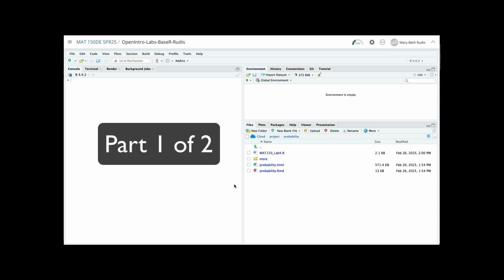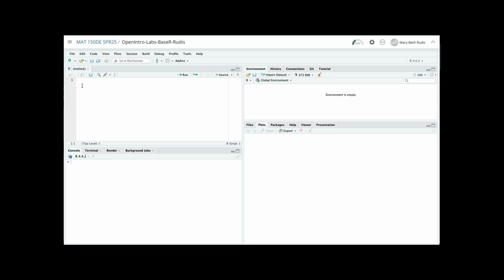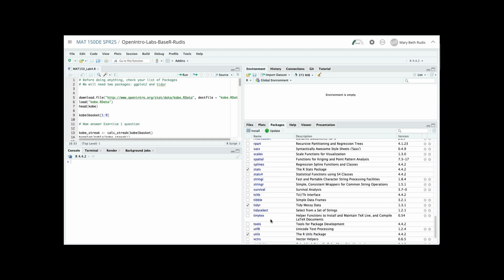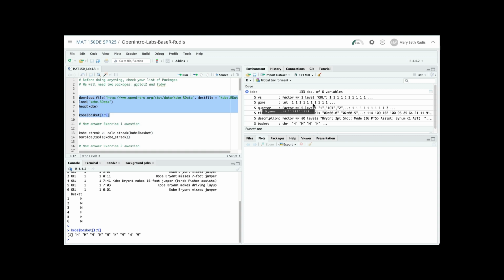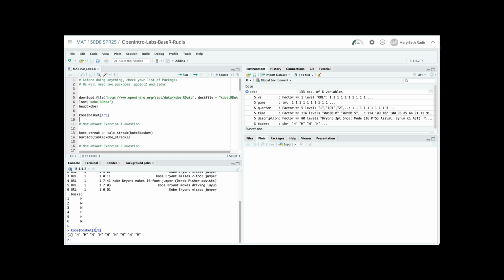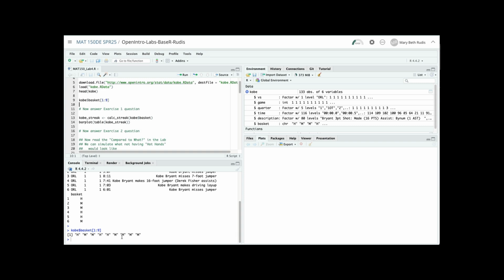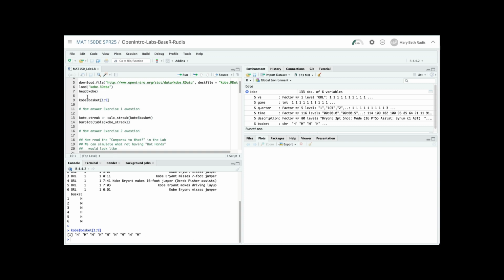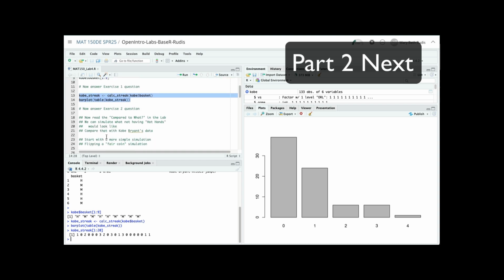R Stats Lab (Part 1 of 2) Probability - Simulating an Independent Variable